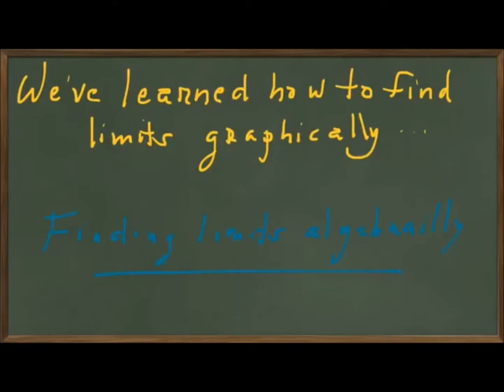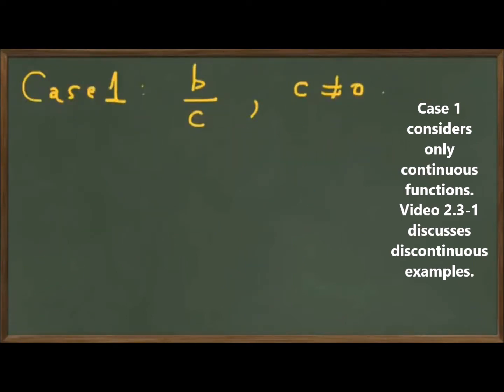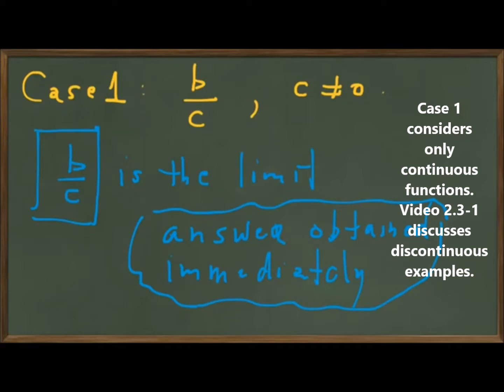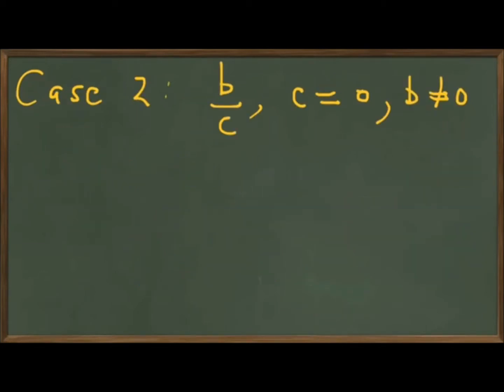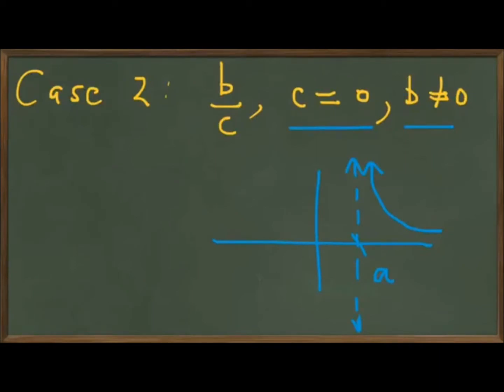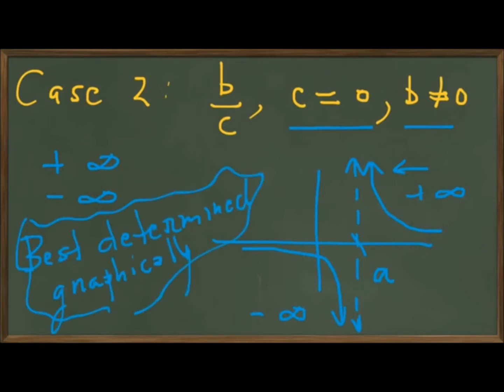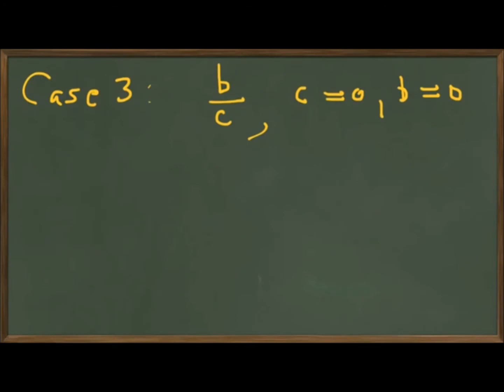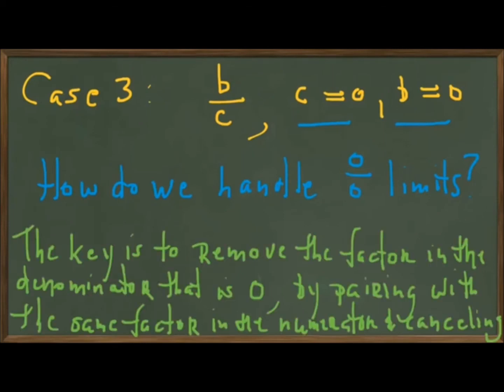2.2 Finding limits algebraically introduction 2.2-1 wa